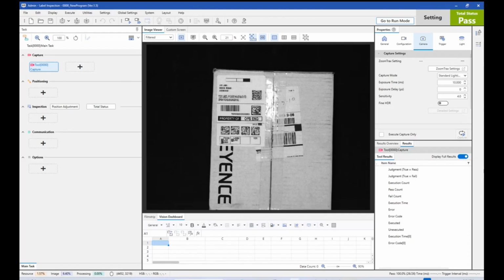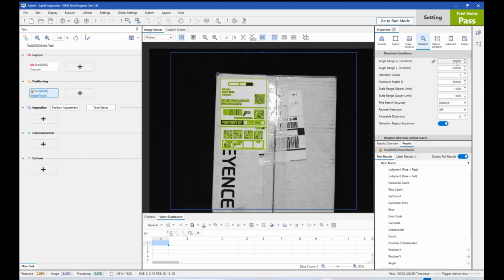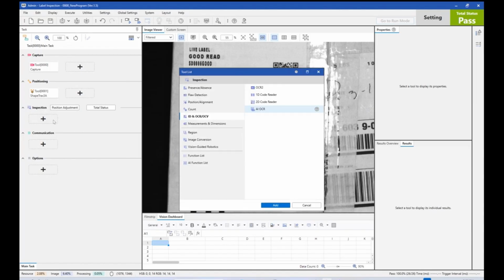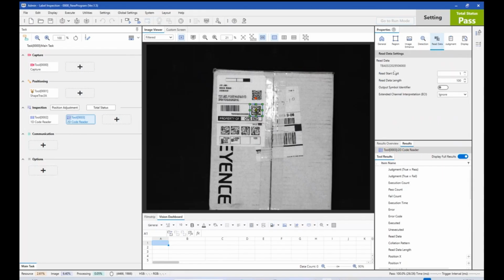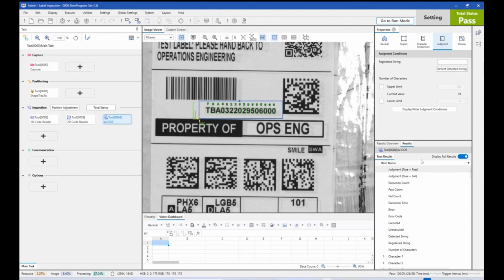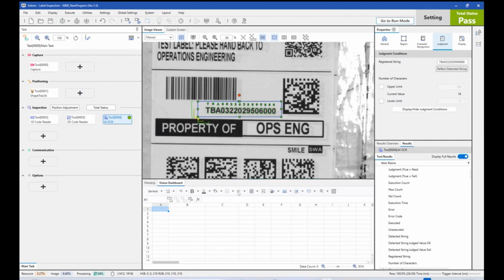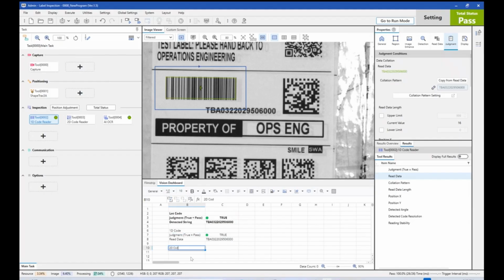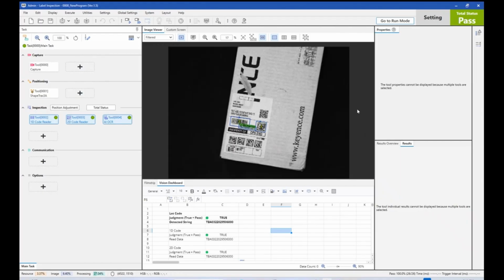Programming a Label Inspection | KEYENCE VS Smart Camera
How to program a common application in machine vision, label inspection and verification, using the KEYENCE VS Smart Camera. Use the VS Smart Camera to read 1D/2D codes, as well as human readable characters, to verify the correct information is on your labels.

Learn more about this solution, or speak with a specialist,